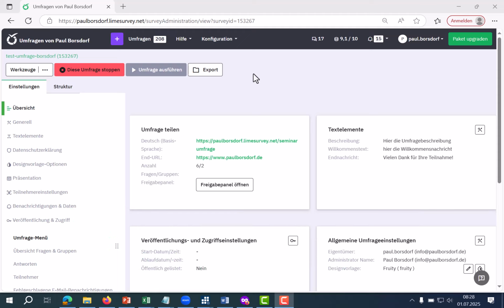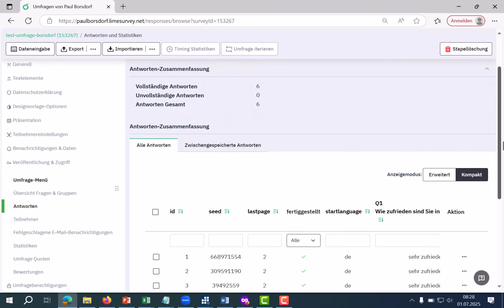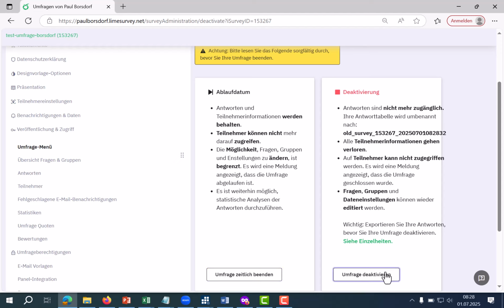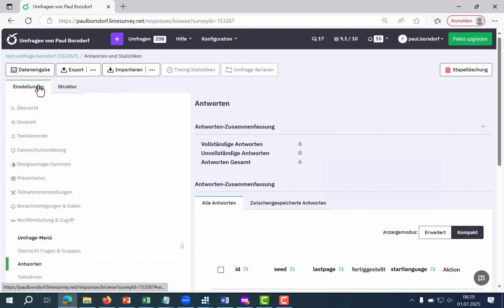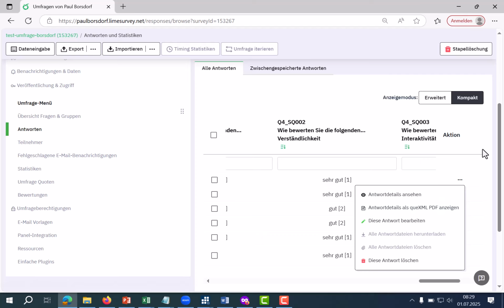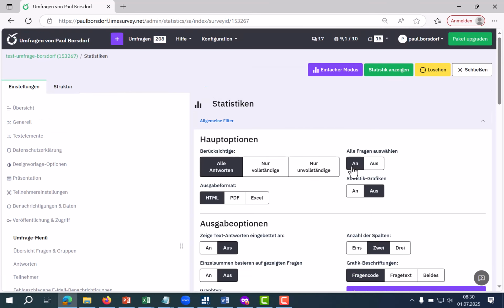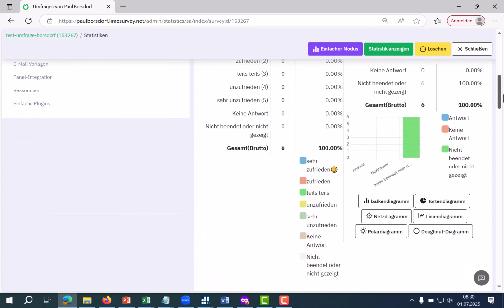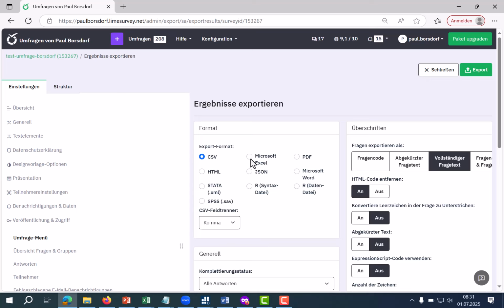LimeSurvey: Evaluate surveys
Do you need help creating surveys? I am an authorized LimeSurvey partner and I offer survey creation, support and training.

This tutorial shows how to activate and evaluate surveys in the latest version of LimeSurvey (LimeSurvey 6). It´s an AI-translated version of my german video on this topic. Feel free to give me some feedback in the comments.